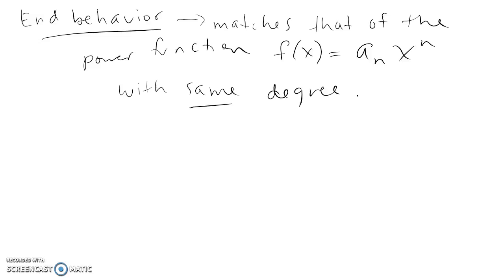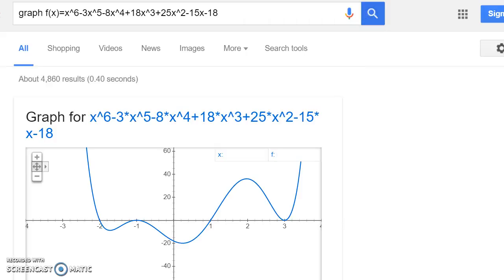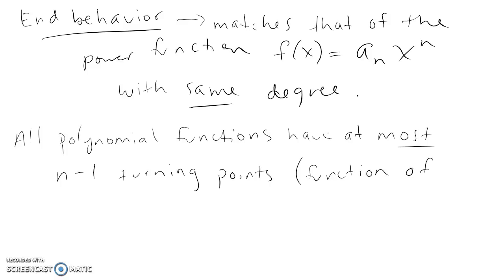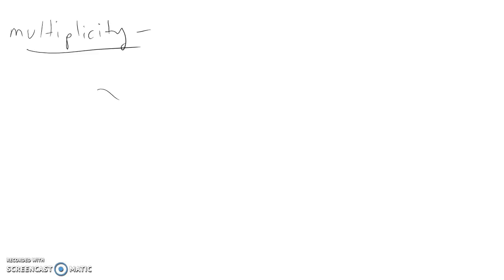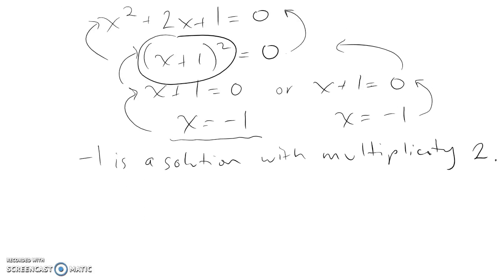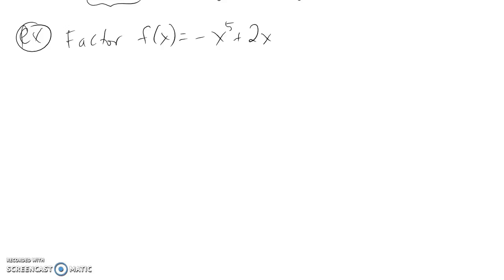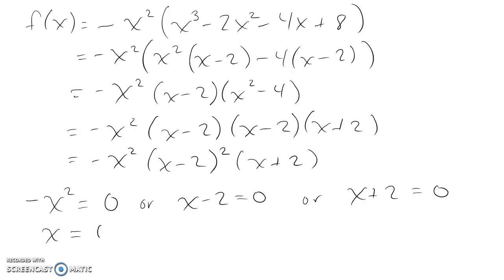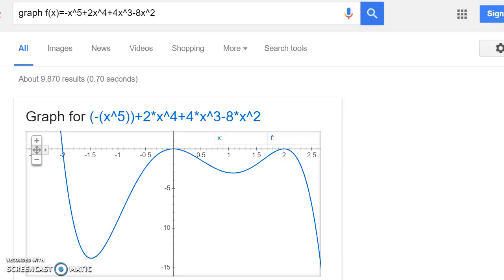Sec 4.1 Multiplicity of Zeros